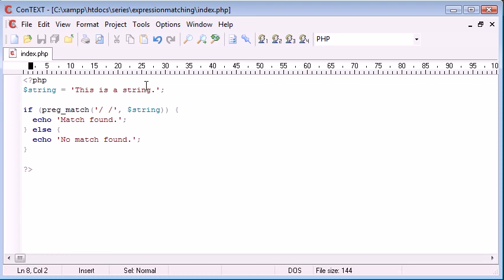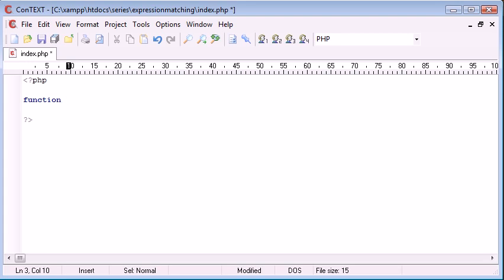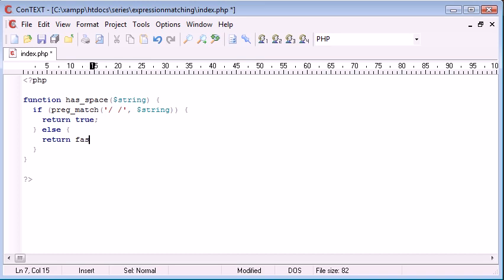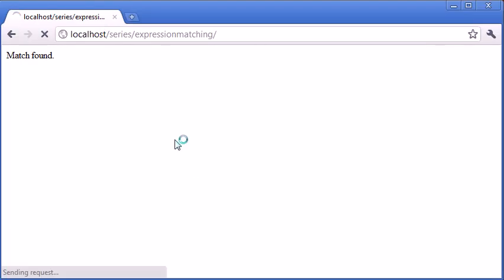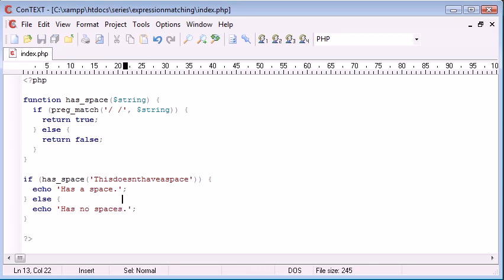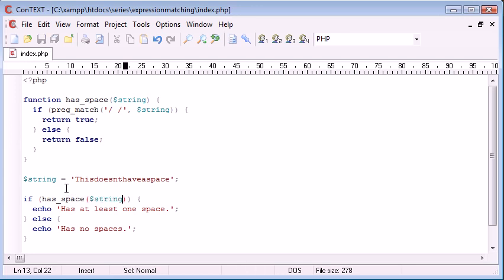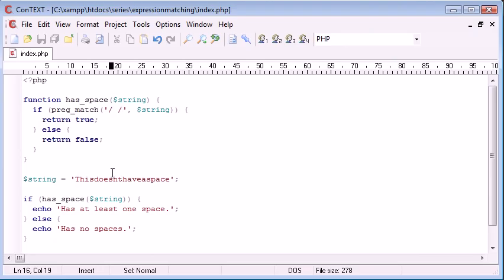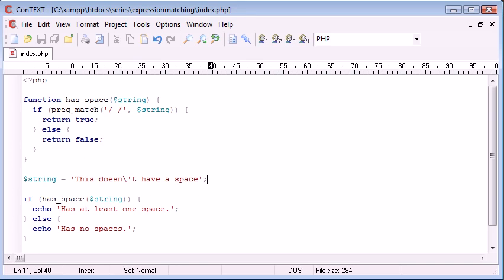Beginner PHP Tutorial 45 More on Expression Matching